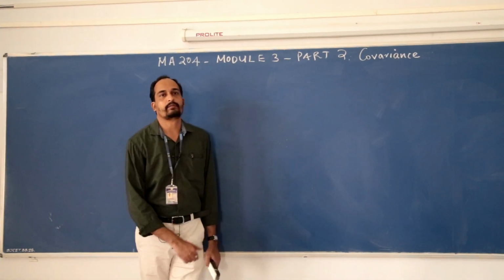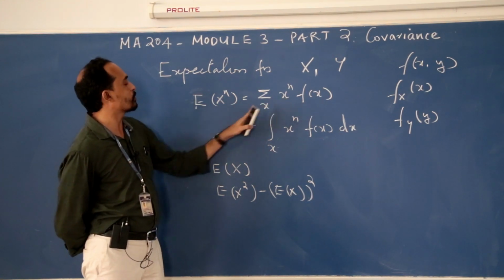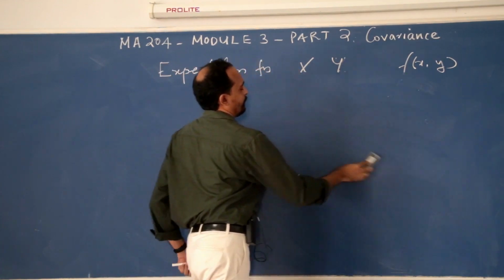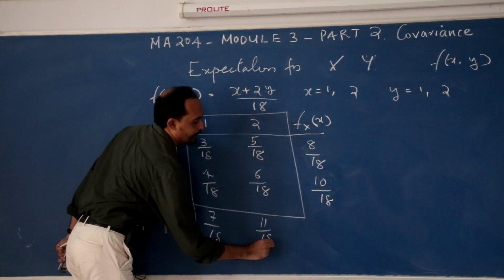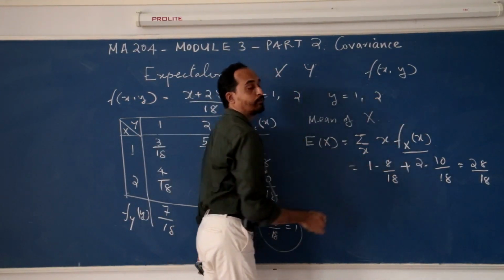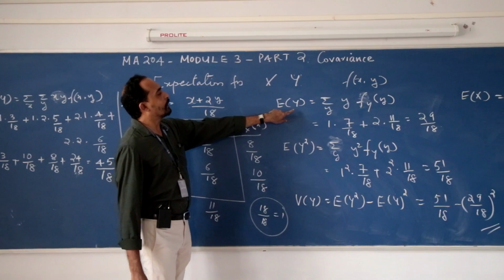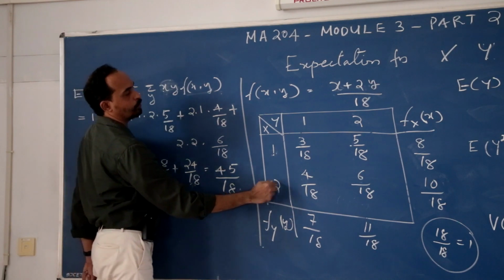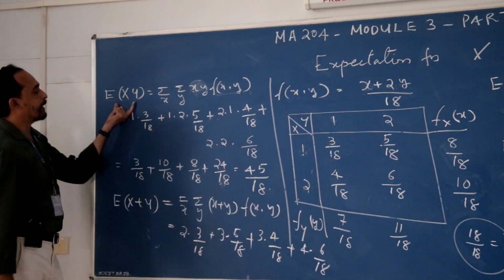KTU l MA204 l Probability Distributions,Random Process & Numerical Methods IModule-3 I Part 2 l 2020